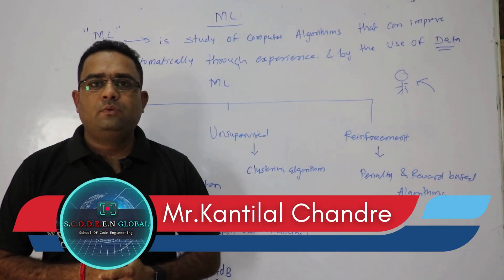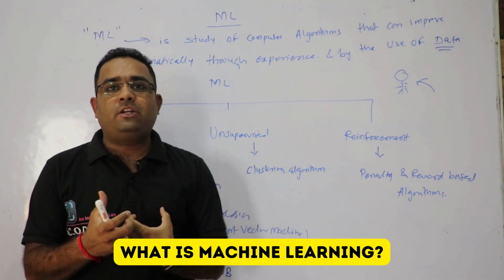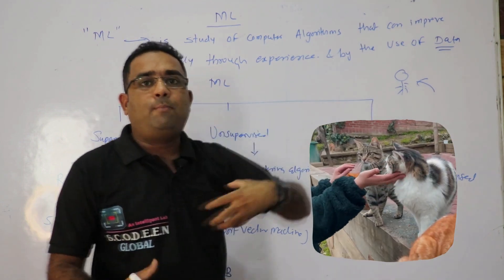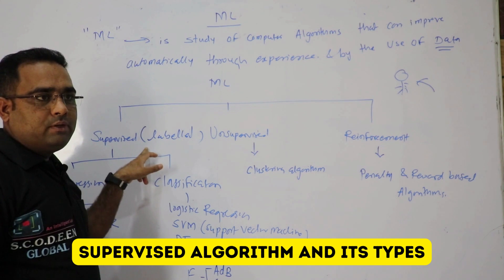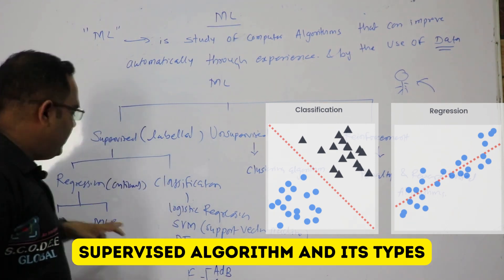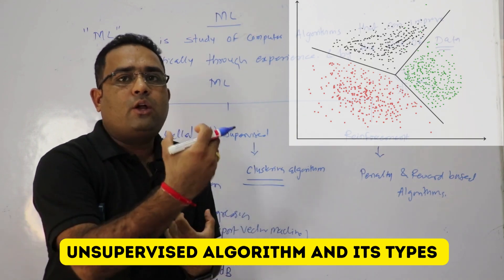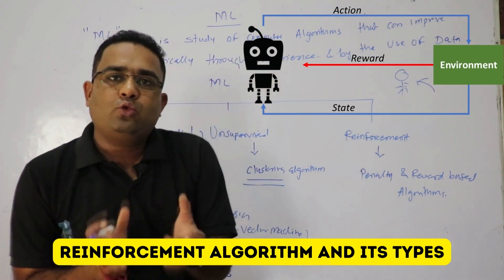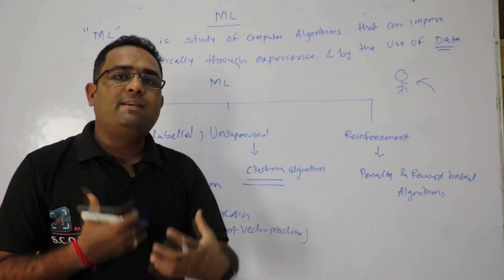Python I Data Science I ML I AI I Django I Scodeen Global I Kantilal Chandre I Part 4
OUR EXCLUSIVE TRAINING PROGRAM INCLUDES:
1.Python and Data science 2. Machine Learning 3. Artificial Intelligence 4. Big Data 5. Data Warehousing 6. Business Intelligence 7. Software Testing(Manual+Automation including selenium) 8. Back end Automation 9. Django 10. API Rest 11. Web Development 12. AWS Cloud Computing 13. Postgre SQL 14. Pyspark 15. Fullstack Development 16. Angular 17.Power BI 18.Tableau 19.Deep Learning 20. UNIX 21. Mongo DB 22. Docker 23. GIT 24. DATA PIPELINE